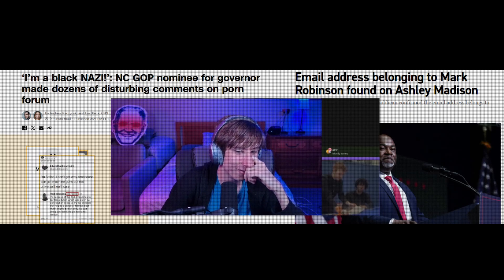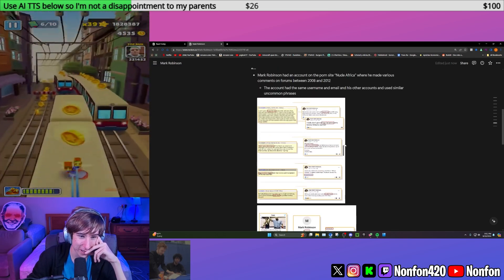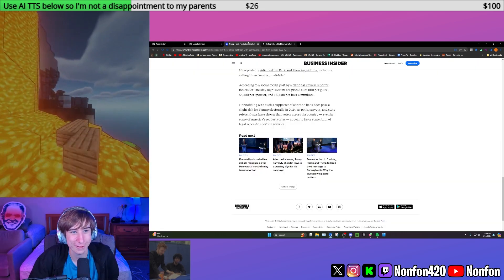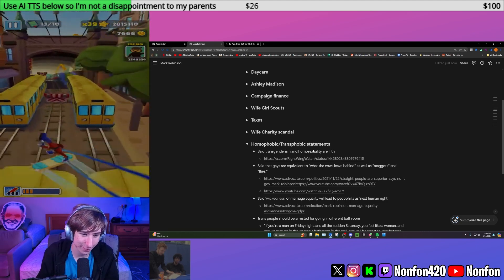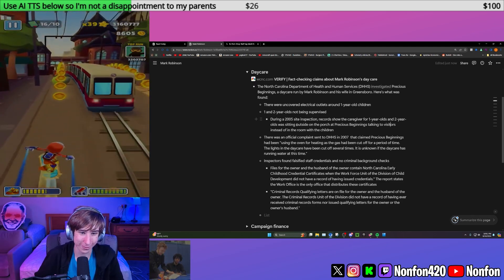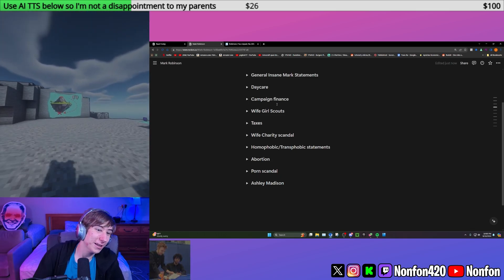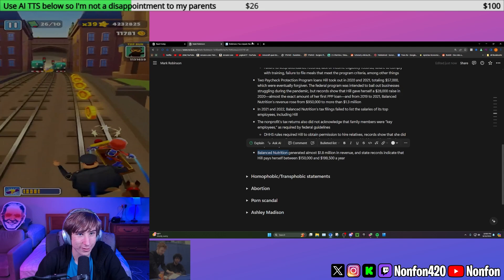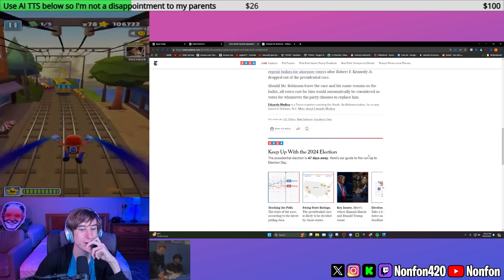Mark Robinson is totally INSANE - ALL the allegations explained!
Nonfon breaks down all the allegations against NC GOP Lutient governor Mark Robinson. Mark Robinson is running for governor despite a history of controversial comments about LGBTQ people, allegations that his daycare endangered children, a history of declaring bankruptcy and not paying taxes, alleged campaign finance violations, a charity scandal, and more. Nonfon breaks it all down with @IsaacGoesInsane

Chapters:
0:00 Intro
1:10 Mark Robinson P*rn site comments
6:08 INSANE Abortion comments
8:50 KKK & Slavery comments
10:20 History of Homophobia
12:28 Ashely Madison account
12:52 Abusive Daycare
15:23 Girl Scout Lawsuit
16:06 Not Paying Taxes
16:54 Campaign Finance violations
19:00 Wife Stole Taxpayer Money through a Charity
22:46 Will he withdraw?
26:42 S*x with Wife's Sister